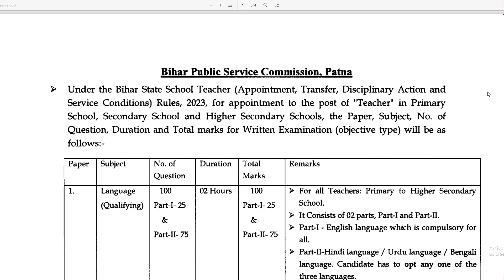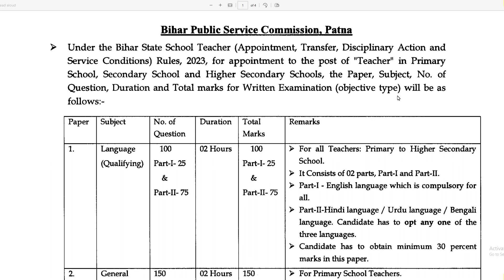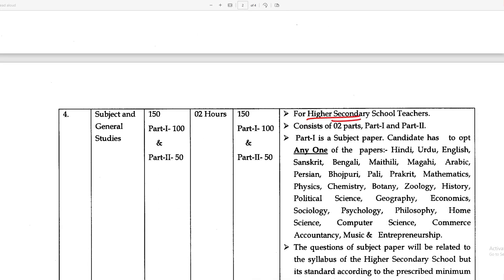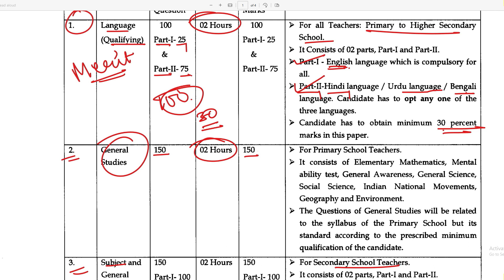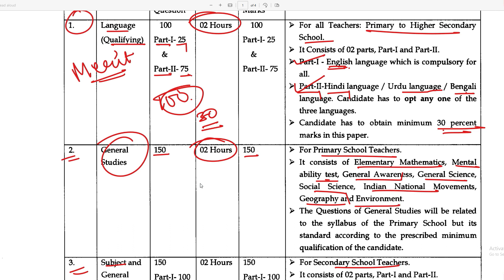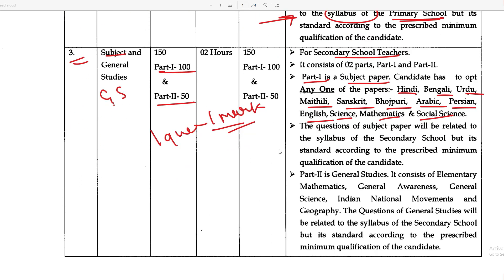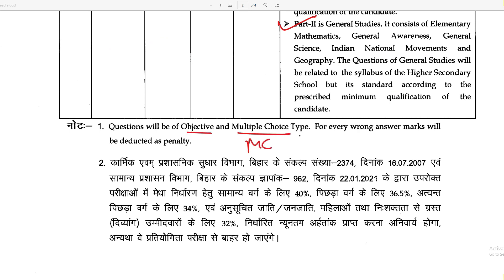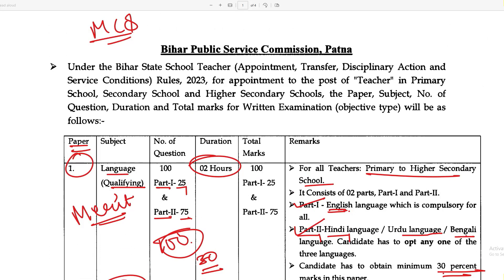Bihar Teacher BPSC Syllabus 2023 | BPSC Bihar Teacher Syllabus, Exam Pattern 2023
0:00 Introduction
1:24 Common Subjects
2:47 Primary School Teacher
3:27 Secondary School Teacher
4:30 Higher Secondary School Teacher